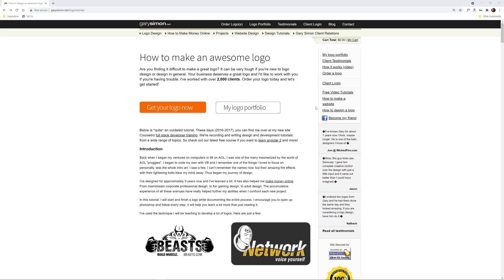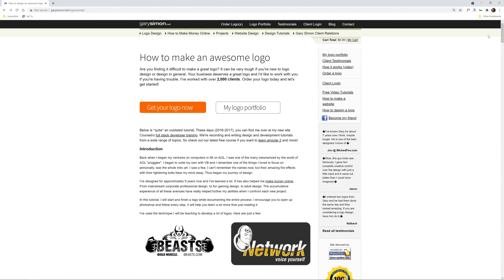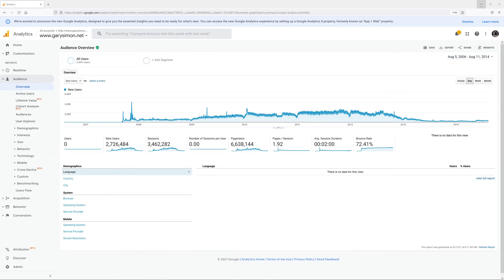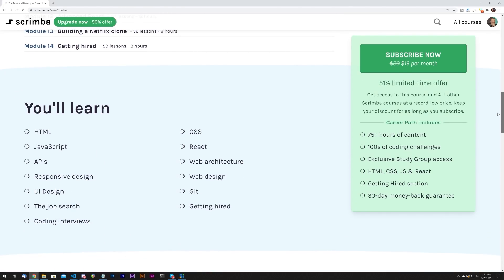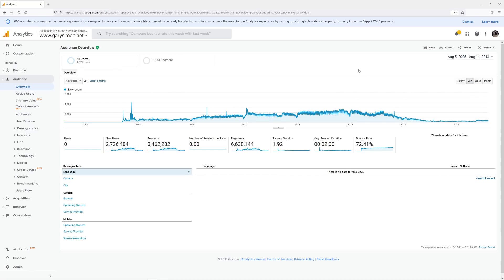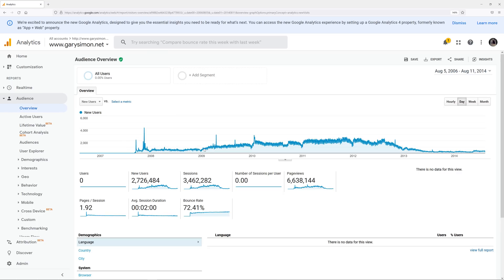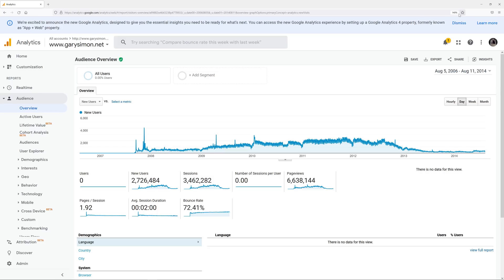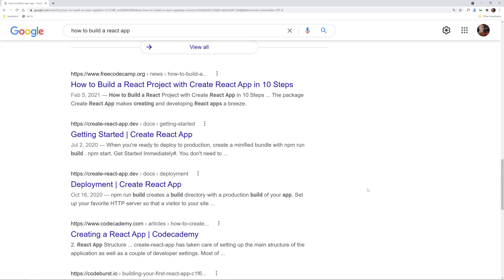1 Weird Trick to Find Clients as a Designer (or Coder)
-- Today, I'm going to share with you all exactly how I used this technique to generate over 2,000 clients and nearly $600k in revenue. What is it? Watch to find out!

0:00 - Introduction
1:03 - What is the trick?
1:46 - An Awesome Offer
2:22 - Traffic Breakdown
3:31 - How to Monetize It
4:28 - How to do it today